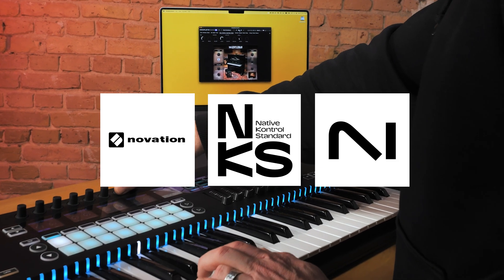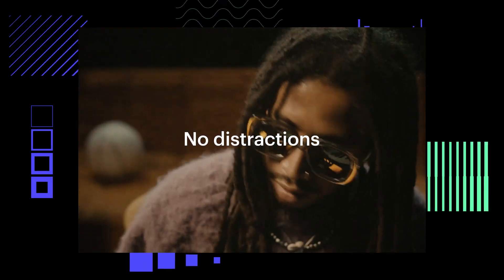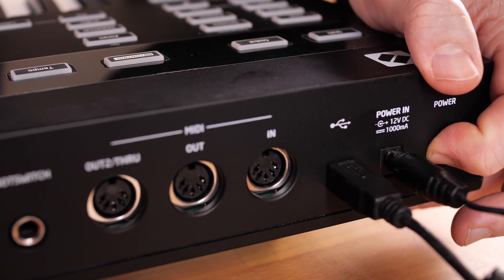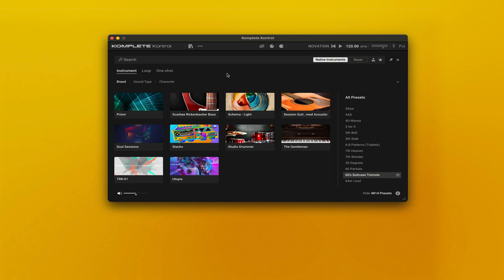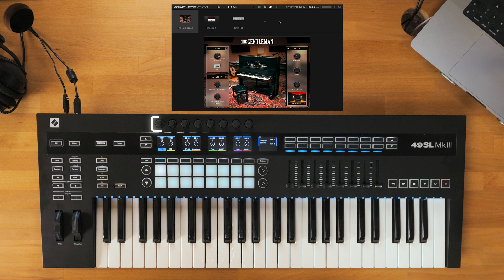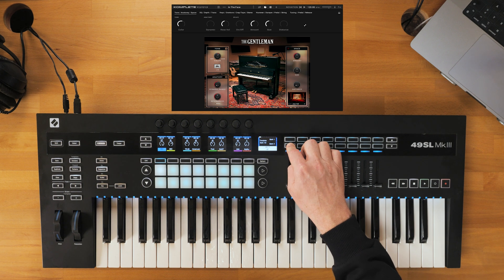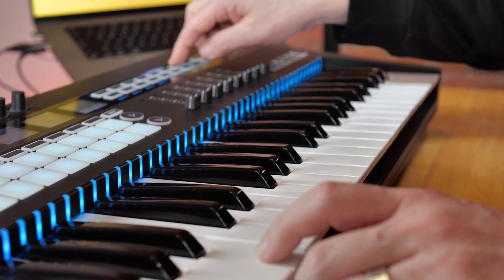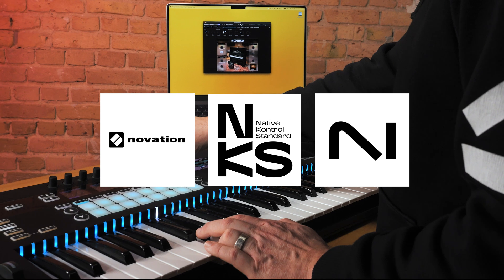NKS onboarding - Novation | Native Instruments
Get started with NKS instruments on your Novation controller.

–Then go to the “My Software” tab and find “Komplete Select”